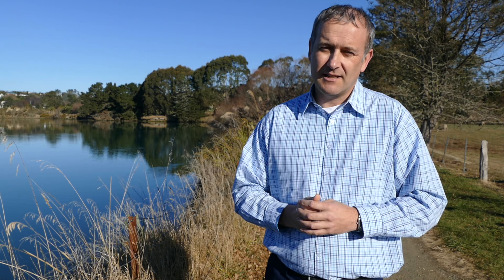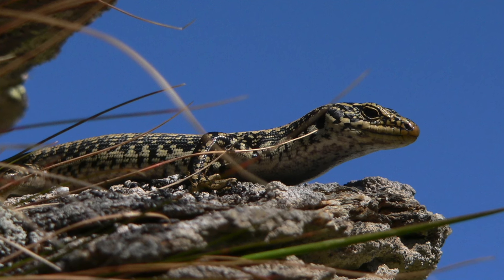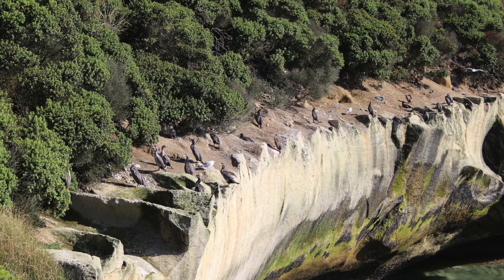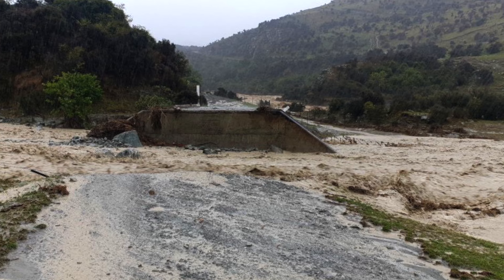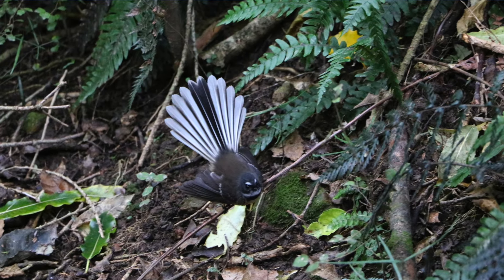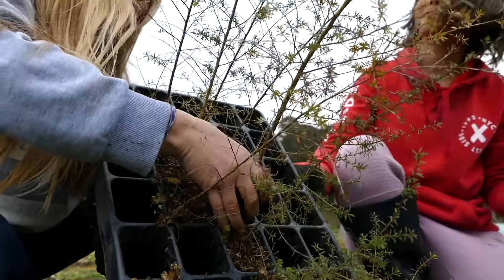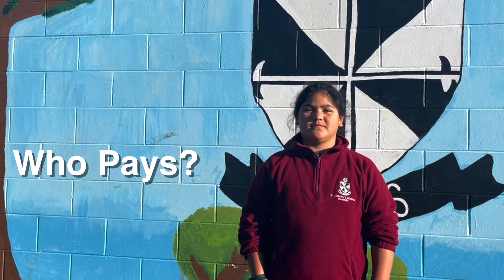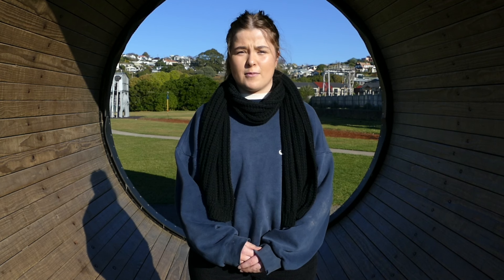What's In It For Our Environment - Draft Waitaki District Plan Review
The video explains environment issues from the Draft District Plan - landscapes and significant natural features, earthworks, native plants and animals and more